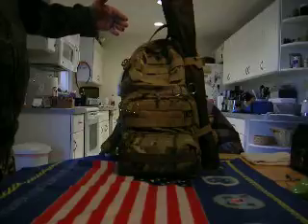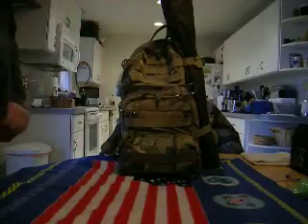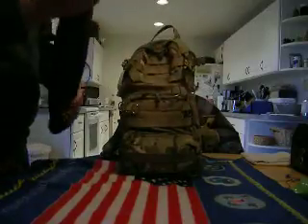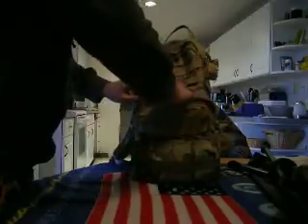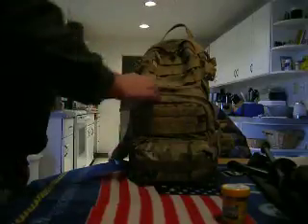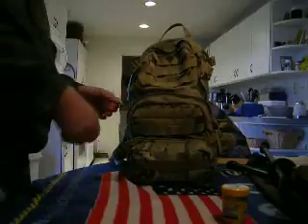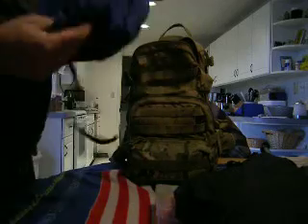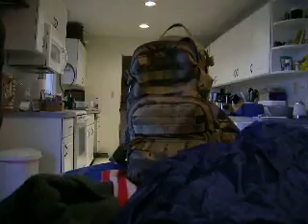My Fishing Bag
What I take fishing. Just for fun.